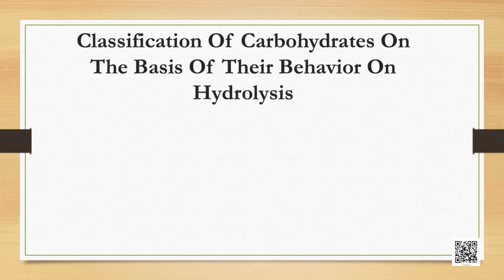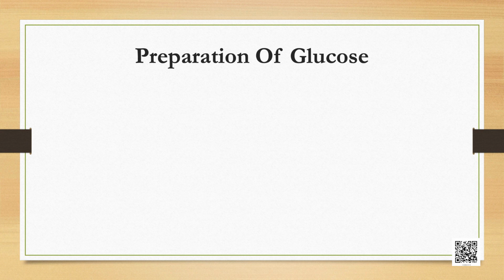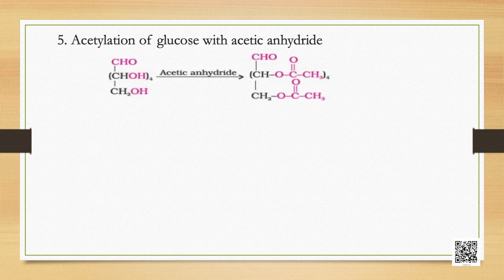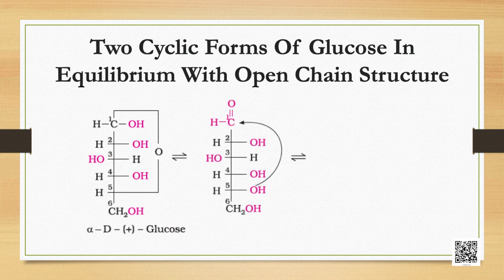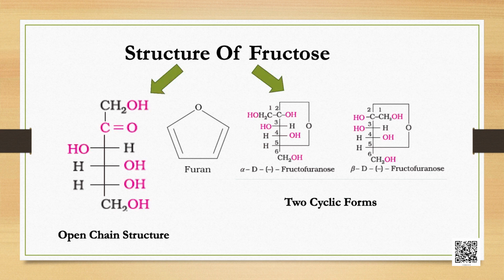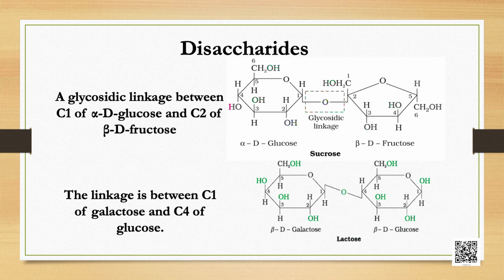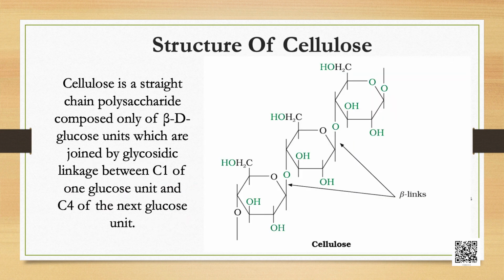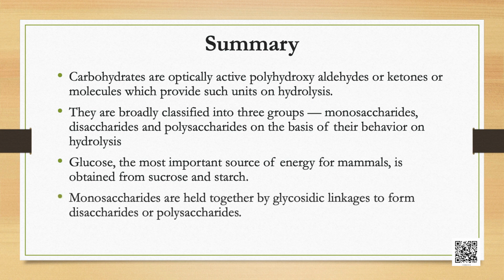Class 12 Chemistry Chapter 14 Biomolecules, Part 1